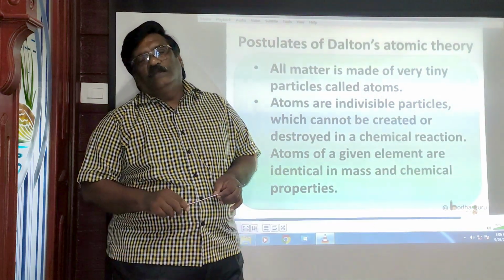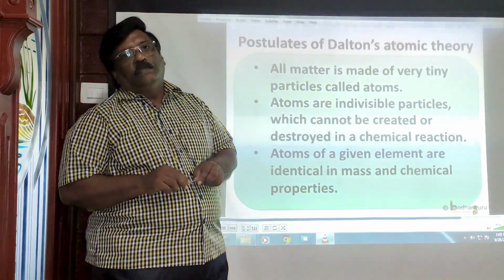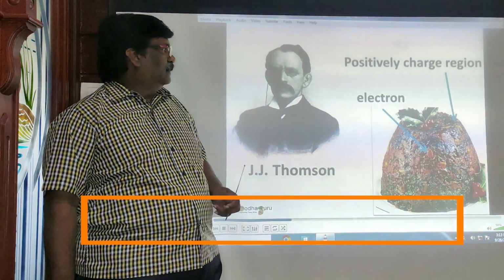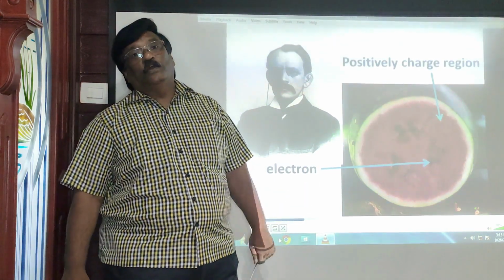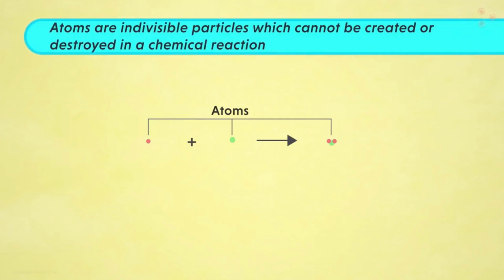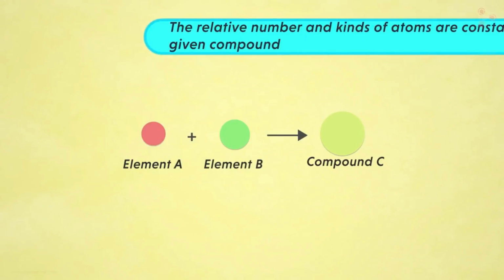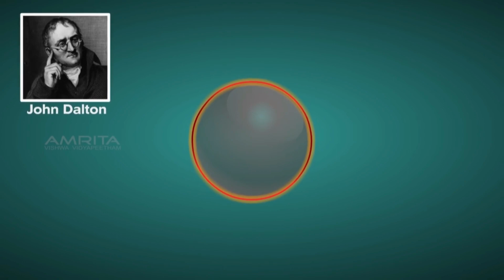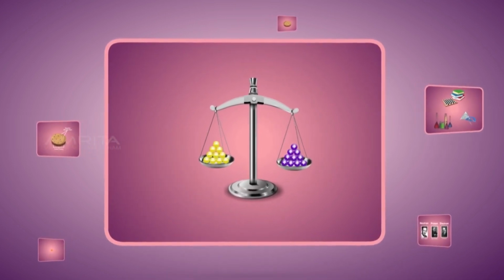Don Bosco School - Pondicherry - 9th Samacheer Science - Atomic Structure - Part I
9th Samacheer Science - Atomic Structure  - Part I